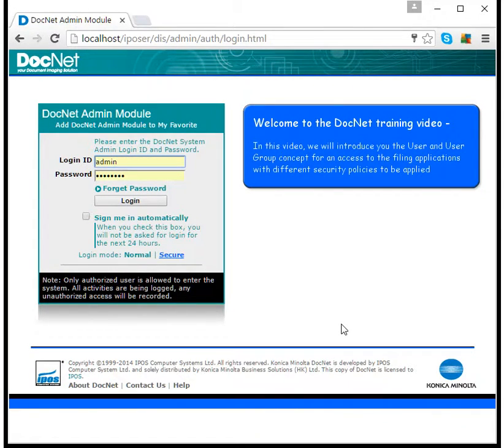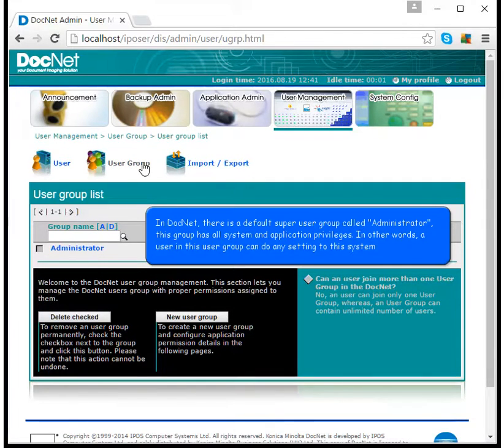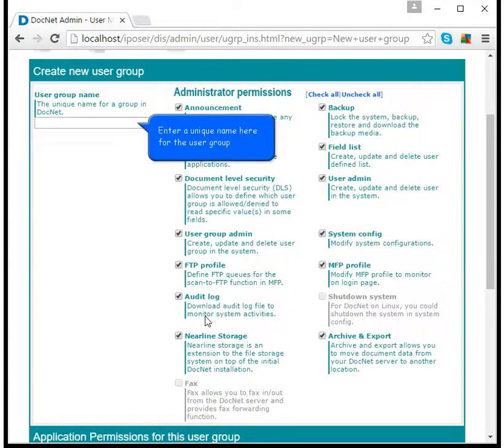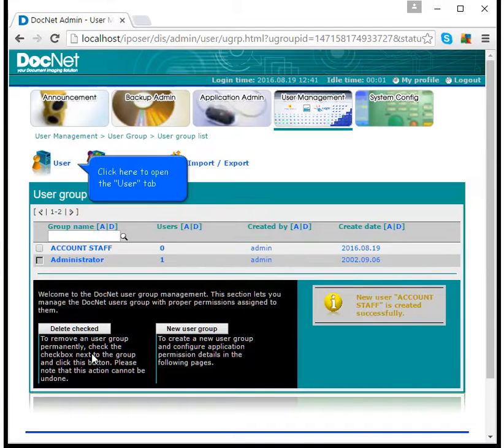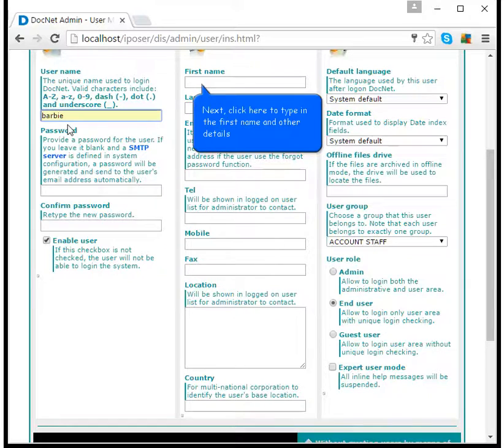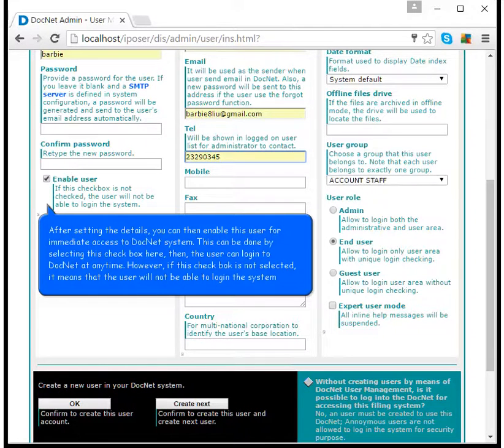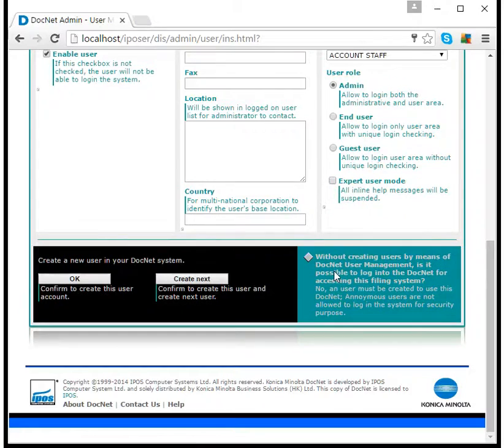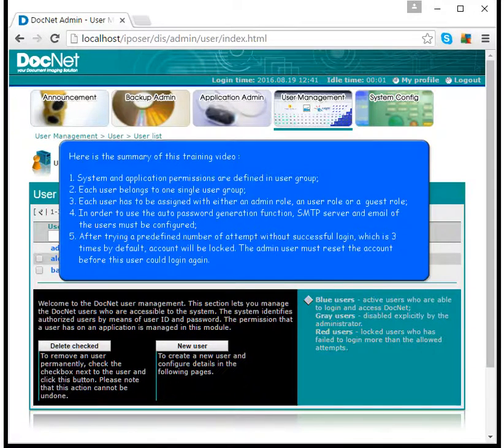How to create users and users groups in Konica Minolta DocNet DMS?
This video will introduce you the User and User Group concept for an access to the filing applications with different security policies to be applied in DocNet system.